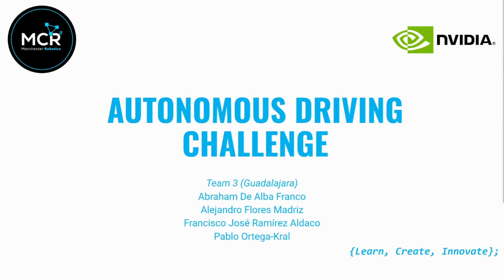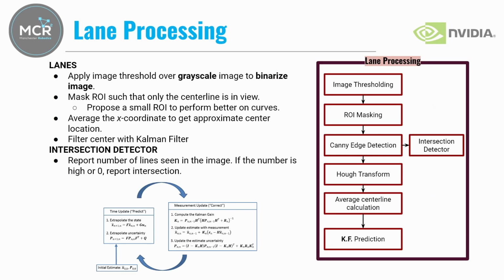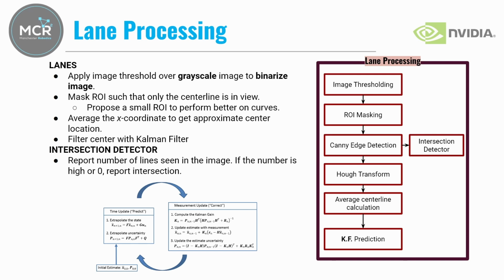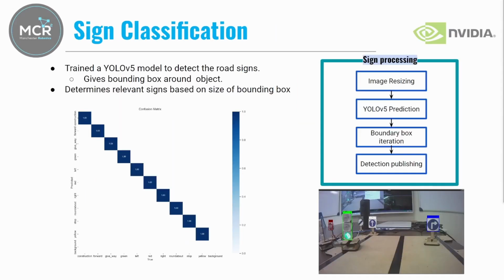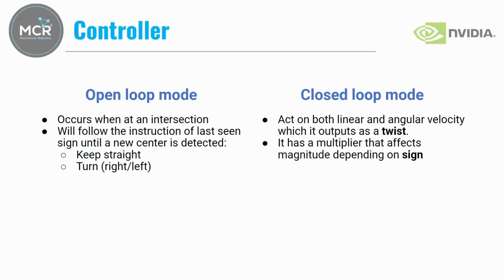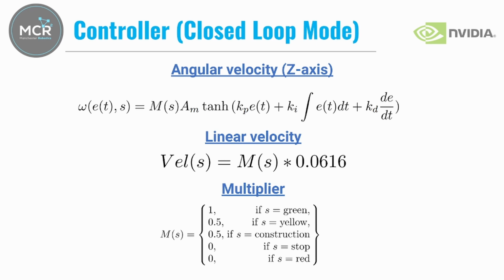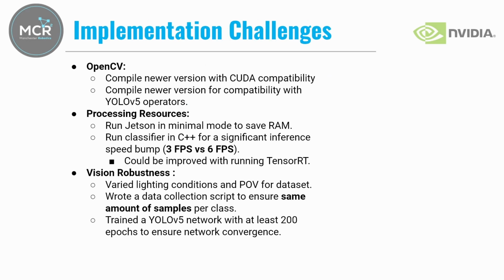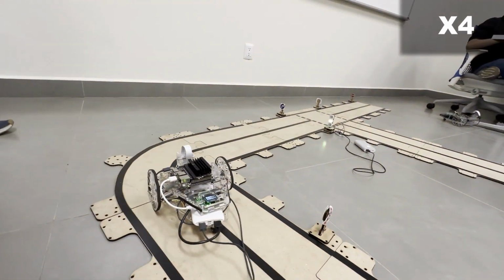Autonomous Driving Challenge - Puzzlebot 2023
NavigateIt™
Property of _It